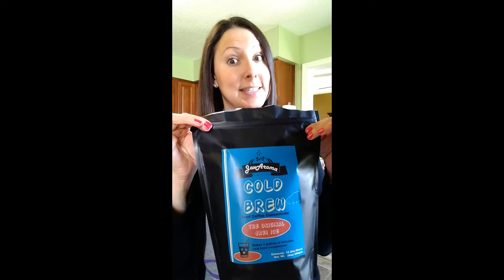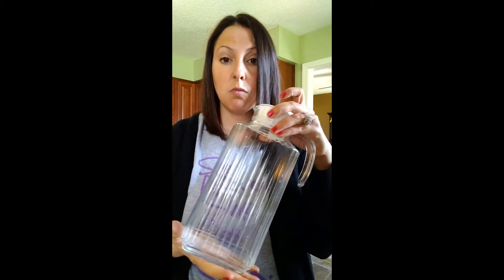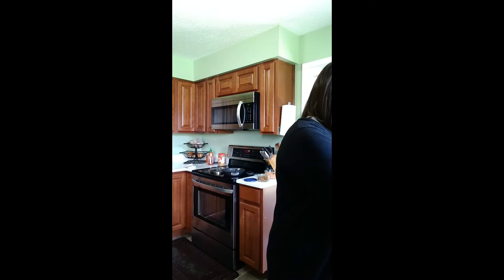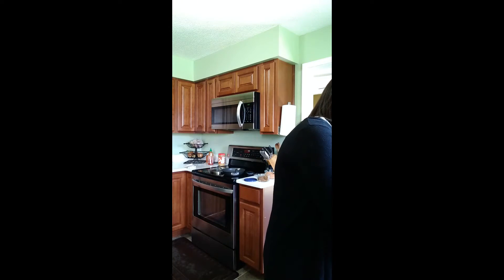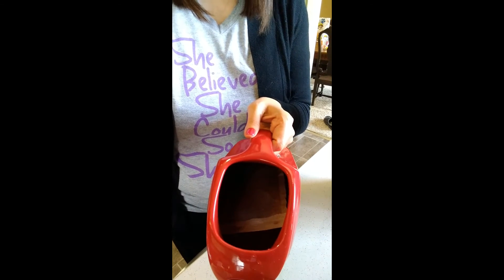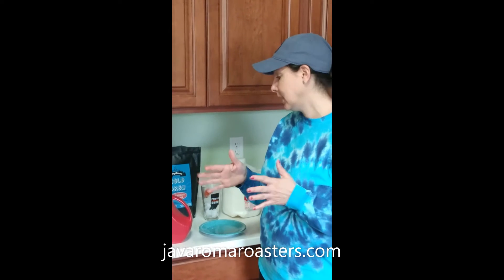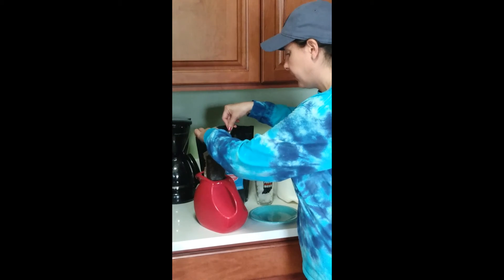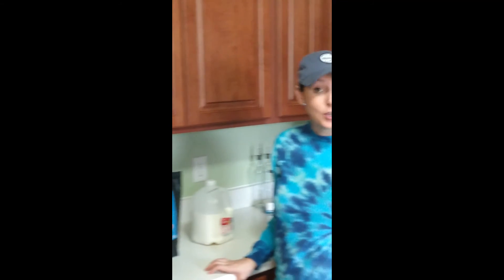Cold Brew 20200416 JavAroma Roasters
Mel shows you how easy it is to enjoy cold brew at home thanks to an Indiana Original!